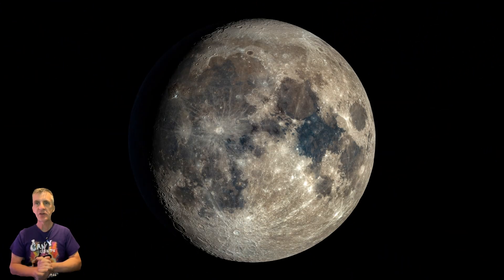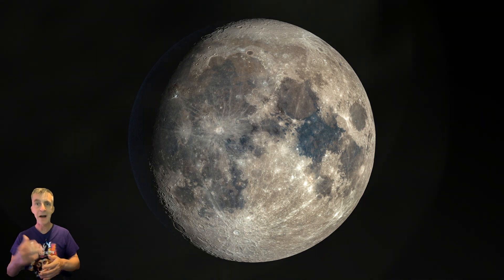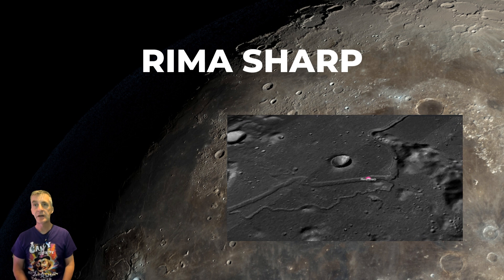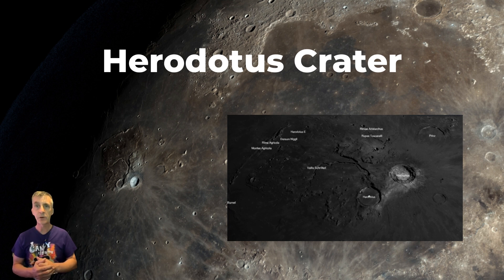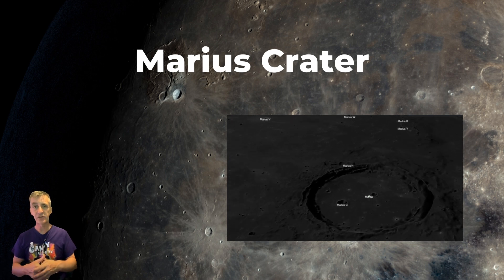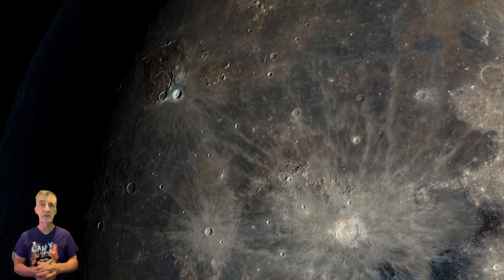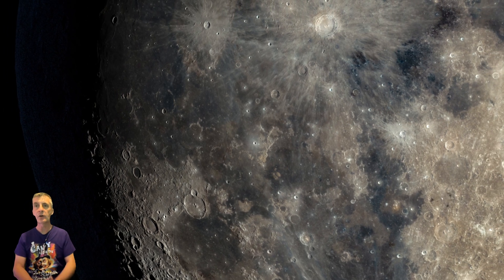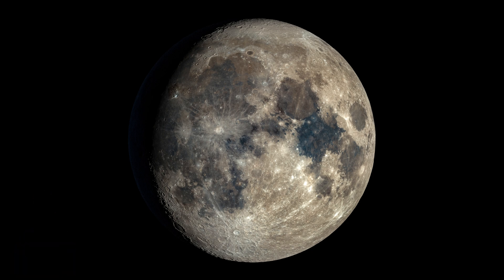Amazing Moon Sights To See On August 6th!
Dive into the Moon's mysteries with this 10-minute guided tour on August 6, 2025! In the waxing gibbous phase (92% illuminated), we zoom in on dramatic features near the terminator line using binoculars or a telescope. Explore Rima Sharp's winding lava channel, Herodotus Crater's shadowed depths, Marius Crater's volcanic surroundings, Hansteen Crater's ancient impact site, and tiny Flamsteed G's subtle details. Learn about each feature's size, depth, origin (impacts & volcanism), naming history, and surrounding lunar landscape.
Perfect for astronomy enthusiasts, stargazers, and space lovers! Whether you're observing tonight or just curious about our celestial neighbor, this video breaks down the Moon's geology with animated maps and expert narration.
Timestamps:
0:00 - Intro & Moon Phase/Distance
2:10 - Rima Sharp: Ancient Lava Channel
4:10 - Herodotus Crater: Impact & Volcanic Infill
5:37 - Marius Crater: Domes & Hills
7:13 - Flamsteed G: Small Satellite Wonder
8:30- Hansteen Crater: Magnetic Pioneer Tribute
10:15 - Closing & Call to Action
If you're out lunar observing, share your photos in the comments! Clear skies!

Space Chums, enjoy this quick tour of the **moon** for August 6th, 2025! Tonight, we'll check out the **lunar craters** and other interesting features. Gaze at the **moon surface** tonight and see the **lunar geography** for yourself, using **astronomy** to guide you.